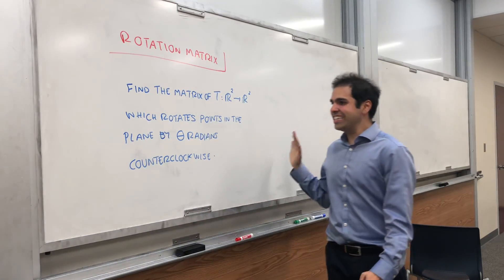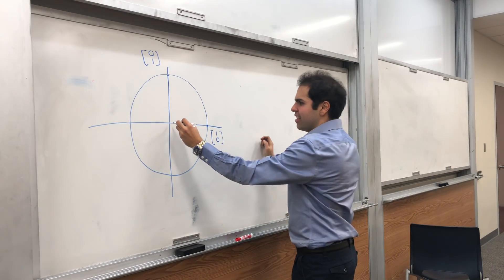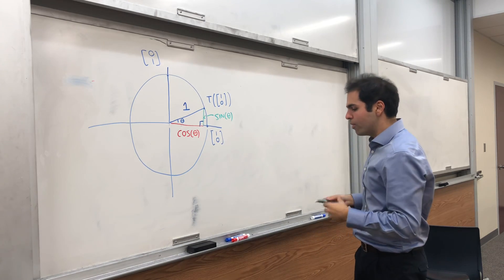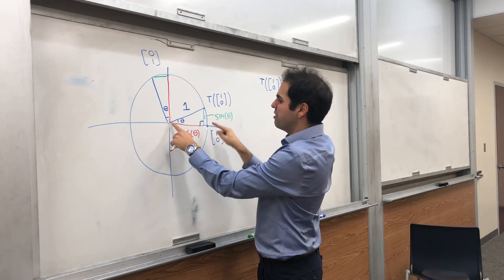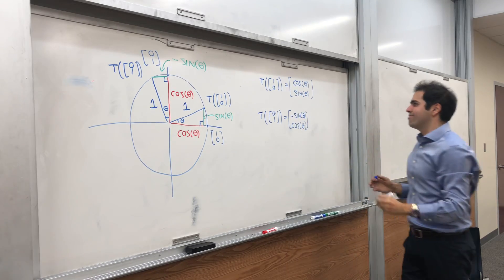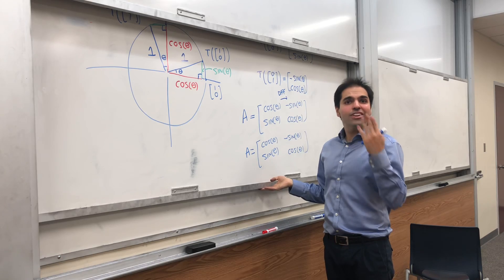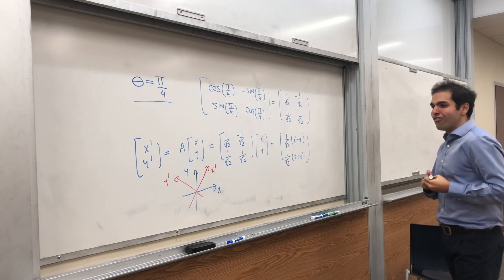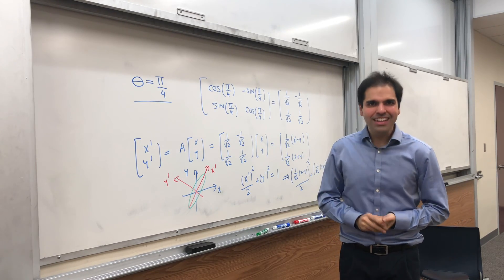Rotation Matrix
Derivation of the rotation matrix, the matrix that rotates points in the plane by theta radians counterclockwise. Example of finding the matrix of a linear transformation